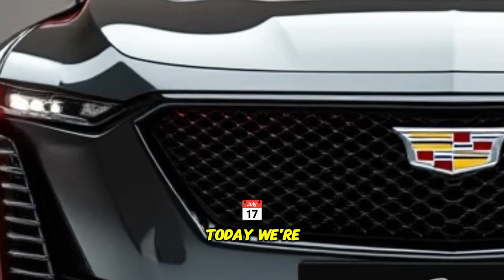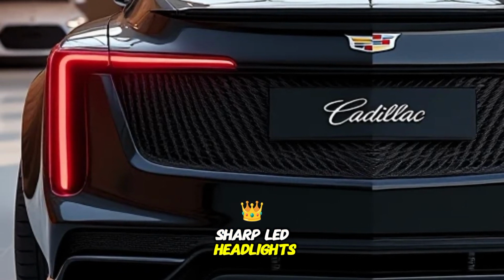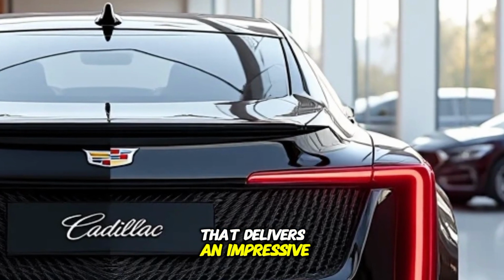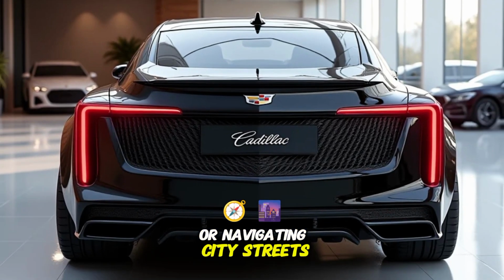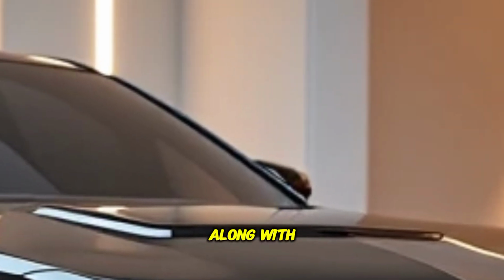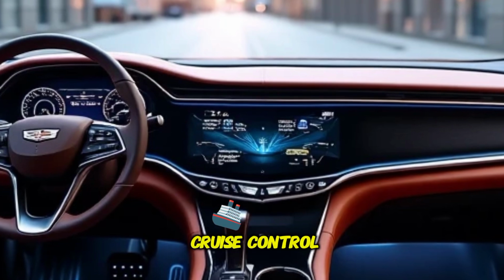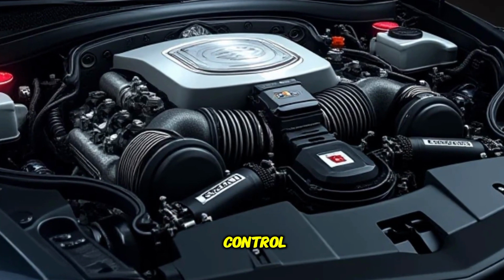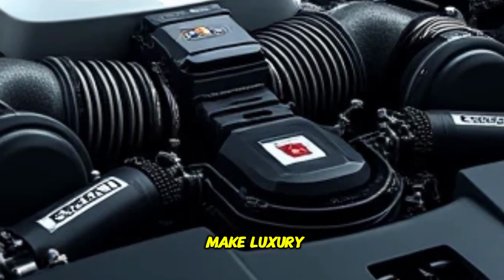2025 Cadillac CT4 Review: The Luxury Sedan You NEED to See!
"Cadillac CT4 2025"

Get ready to explore the 2025 Cadillac CT4, a luxury sports sedan that redefines performance and style! In this video, we take an in-depth look at the new Cadillac CT4, covering its design updates, interior features, performance specs, and technology. With its turbocharged engine, premium cabin, and advanced safety features, the 2025 CT4 is built to impress. Whether you're considering buying one or just love luxury sedans, this review will give you a full insight into what makes the CT4 stand out in the competitive market.

✔️ Full review of the 2025 Cadillac CT4
✔️ Performance test & driving experience
✔️ Comparisons with competitors
✔️ Interior & tech deep dive

1. 2025 Cadillac CT4 Review: The Luxury Sedan You NEED to See!

2. 2025 Cadillac CT4: Full Tour & Test Drive – Is It Worth It?

3. The 2025 Cadillac CT4 Is a Game Changer! Here’s Why…

4. New 2025 Cadillac CT4 – What’s Changed?

5. 2025 Cadillac CT4 vs. BMW 3 Series – Which One Wins?

6. Shocking! The 2025 Cadillac CT4 Outperforms Expectations

7. 2025 Cadillac CT4: The Best Entry-Level Luxury Sedan?

8. Everything You Need to Know About the 2025 Cadillac CT4

9. 2025 Cadillac CT4 POV Drive – Luxury & Performance Combined

10. Cadillac CT4 2025: A True Contender in the Luxury Sedan Market